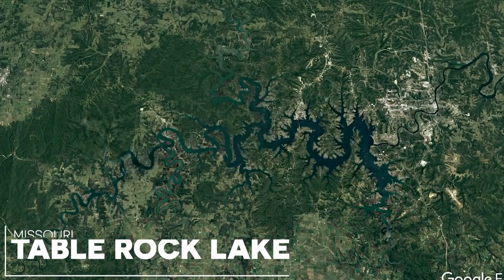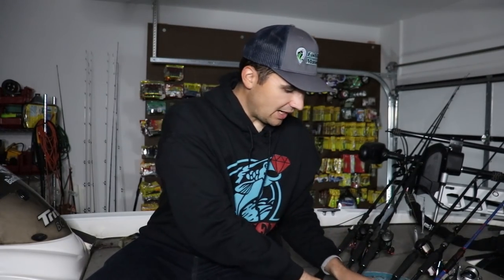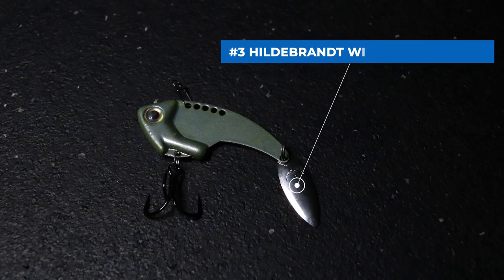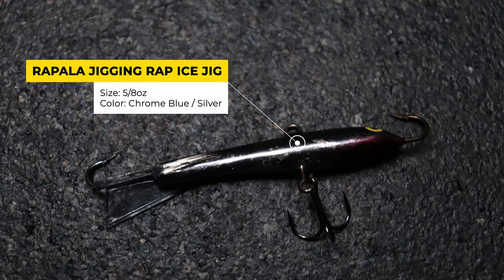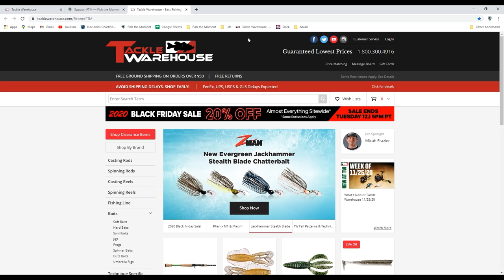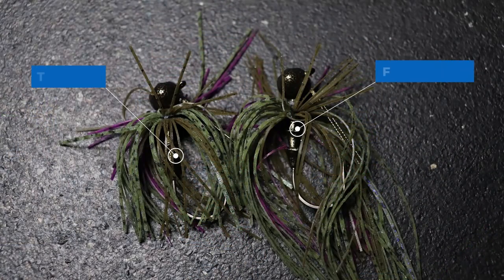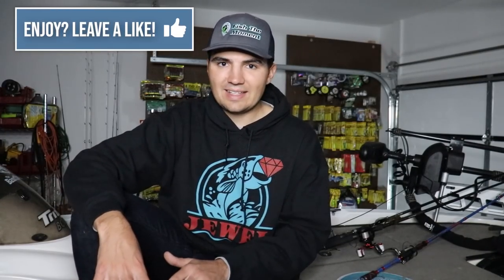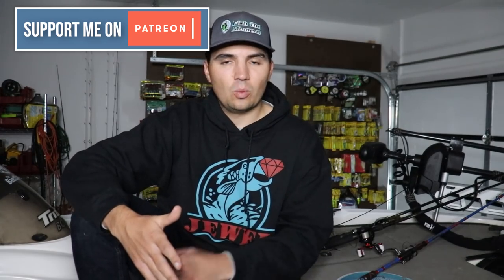Top Winter Baits on Deep, Clear Lakes | Modifications, Setups, Conditions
Book Fishing Lessons with Jonny and Randy

Video Mentioned:

Complete Guide to Offshore Swimbait Fishing | Sonar, Tackle, and Areas Explained

Complete Guide To Video Game Fishing | Sonar, Tackle, and Areas Explained

Equipment Mentioned in this Video:

(Fish the Moment) "Offshore Jig" by Jewel

Jewel Baits Scuba Spoon 2pk

Ledge Hog Fishing Supply Blade Baits

Gamakatsu EWG Treble Short Shank 2X Magic Eye 6pk

Hildebrandt Premium Replacement Blades Willow Leaf

Rapala Jigging Rap Ice Jig

Megabass Spark Shad Swimbaits

4x4 Little Head Swimbait Jig Heads 3pk

Megabass Ito Vision 110+2 Jerkbaits

Maps:
Google Earth